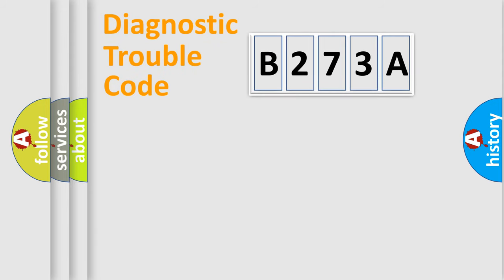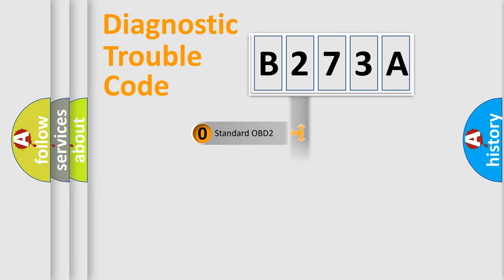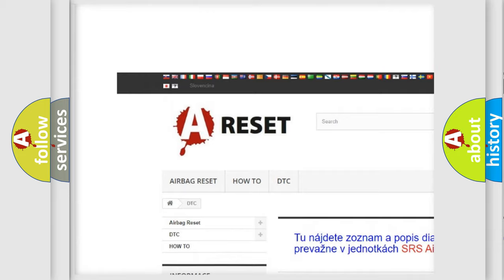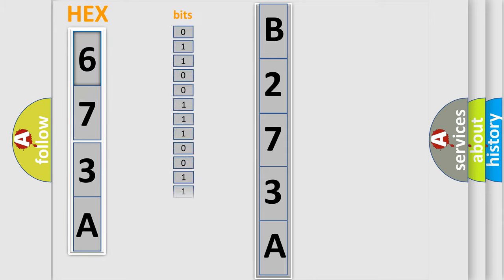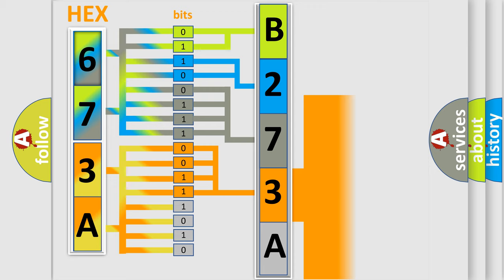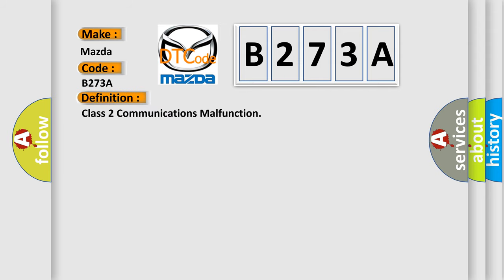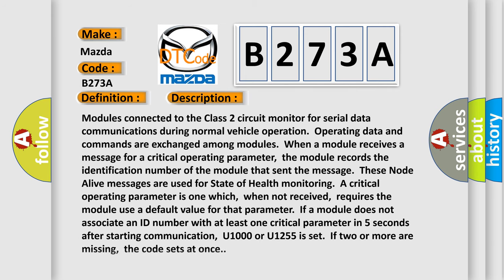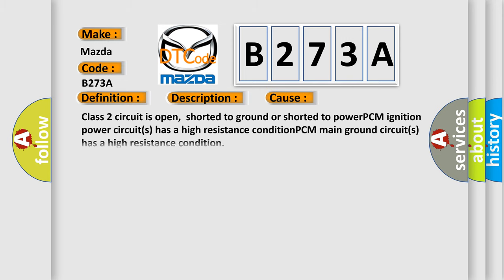DTC Mazda B273A Short Explanation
Contents:
0:21 Basic DTC analysis according to OBD2 protocol standard.
1:48 Insight into programming
2:58 A diagnostically understandable description of the Diagnostic Trouble Code
3:05 Basic error definition

Make:
Mazda
Code:
B273A
Definition:
Class 2 Communications Malfunction
Description: